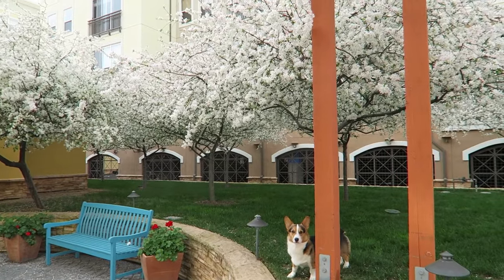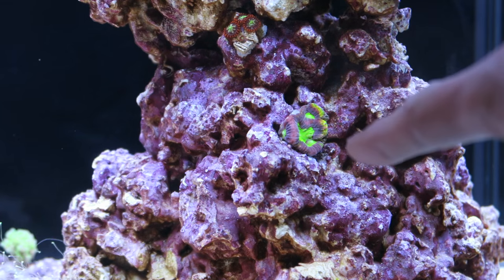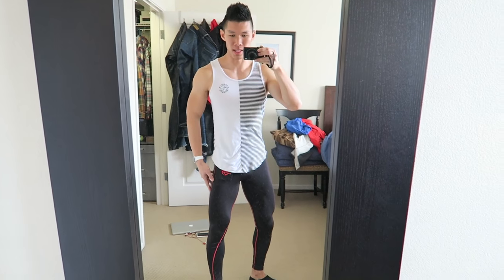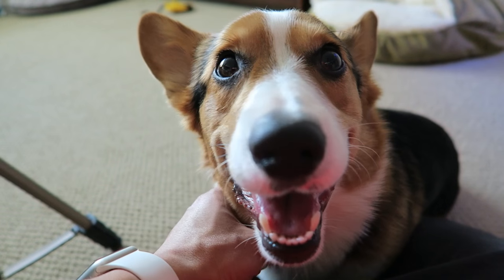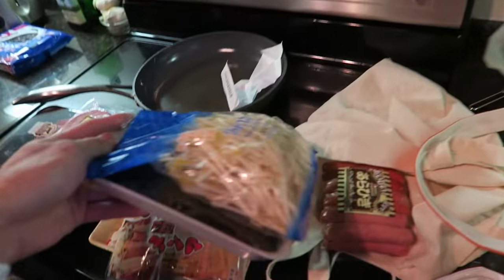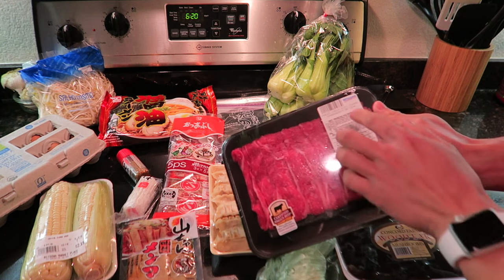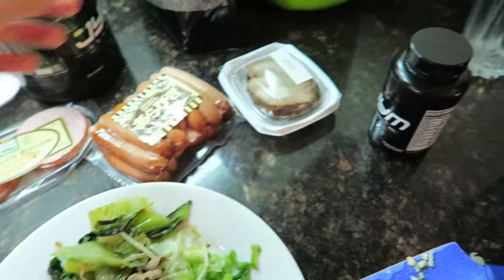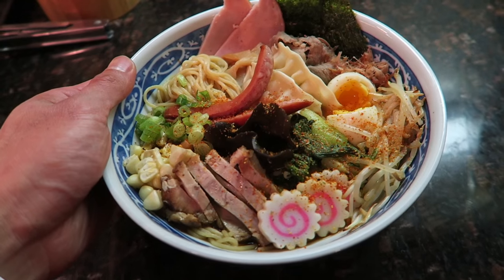ULTIMATE RAMEN RECIPE | 17 Ingredients! - Life After College: Ep. 472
How to Cook the Ultimate Ramen Recipe (The BEST Ramen Recipe). PLUS Red Sea Max C250 Saltwater Aquarium Update, Ninebot One E+ Electric Unicycle, Redwood Forest Hike with Corgi, and Asian Market Grocery Haul!

- Gatsby the Corgi gets a Massage
- Gatsby's Girlfriend Tenby
- Corgi's Giant Bone
- Red Sea Max C250 Aquarium Reef Update & Tour: Galaxea, Favia, Blasto
- Golds Gym Workout in Strong Lift Wear and Gym Shark (leg workout)
- Protein Shake Dance with Real Gains Protein
- Going to the Asian Market Grocery Store (Mitsuwa) for Ramen Recipe
- Japanese Grocery Store Haul (Baby Bok Choy, Pork Belly, Mushrooms, Beansprouts, Ramen, Dumplings, Bamboo Chutes, Arabiki Sausage, Canadian Bacon, Green Onions, Shabu Shabu Beef)
- Walking in the Redwoods Park with Gatsby the Corgi (Redwood Grove Nature Preserve)
- Cooking the Ultimate Ramen: Soy Sauce Ramen, Beansprouts, Corn (steamed), Baby Bok Choy, Shichimi Pepper, Soft-Boiled Egg (6.5 min in boiling water, 3 min in ice water), Katsuo, Dry Roasted Seaweed, Wood Ear Mushroom, Char Siu, Arabiki Sausage, Fishcake (Naruto), Green Onions, Shabu-Shabu Beef,  Bamboo Chutes, Gyoza Pot Stickers, and Canadian Bacon
- Riding the Ninebot One E+ Hoverboard (Electric Unicycle)
- Playing Super Mario Maker "I Choose You" Pokemon Stages
- My Amiibo Hunter Super Mario Maker Level Course ID: 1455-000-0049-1D44
- Super Mario Maker Gatsby's Dream Stage Course ID: 1F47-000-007B-78CC
- Saltwater Aquarium Under Actinic Lighting